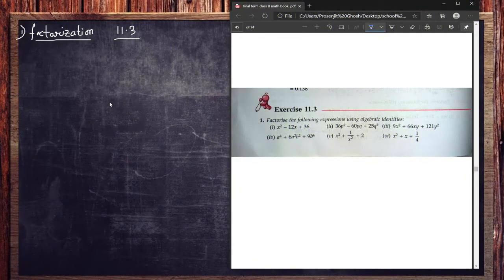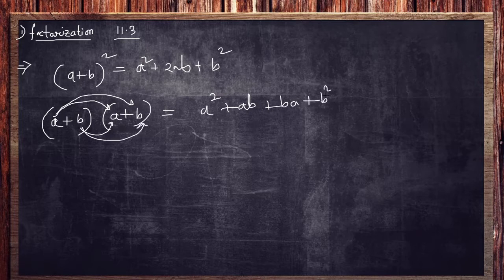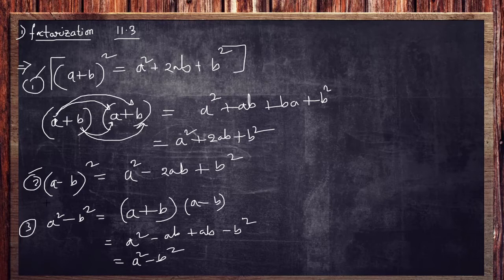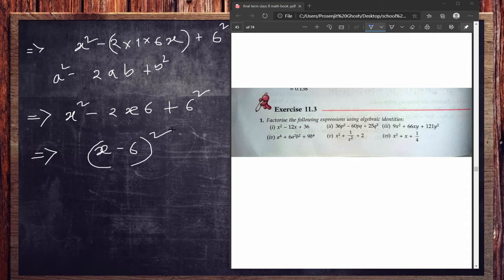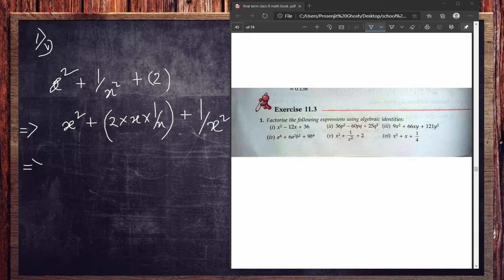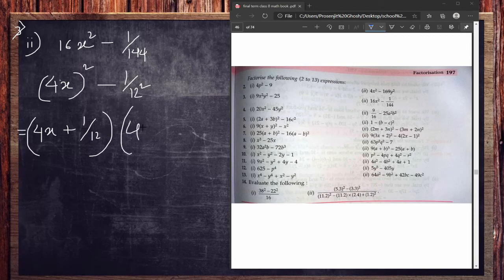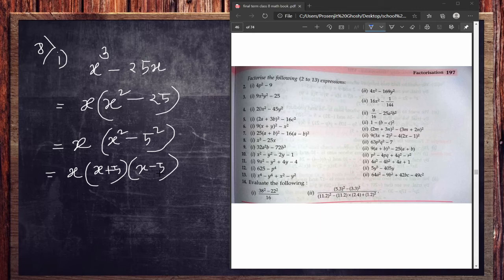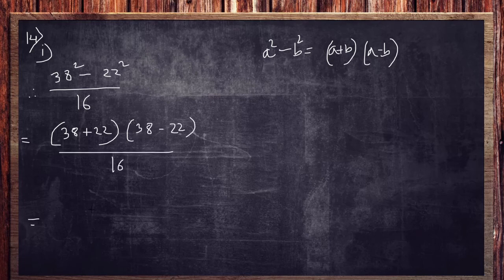Factorization Ex11.3 class 8 ICSE